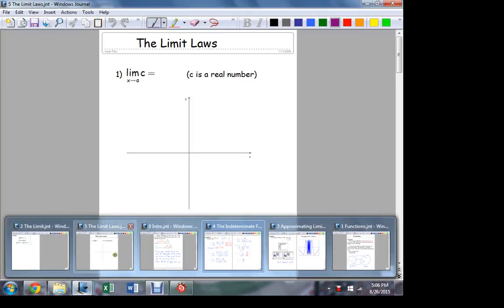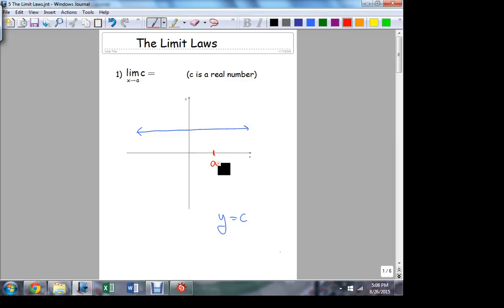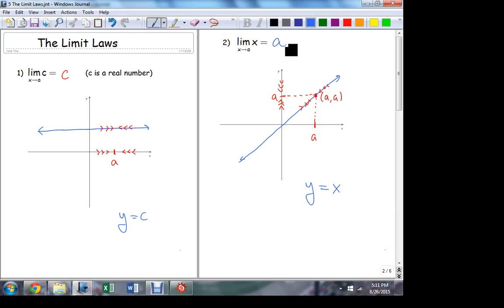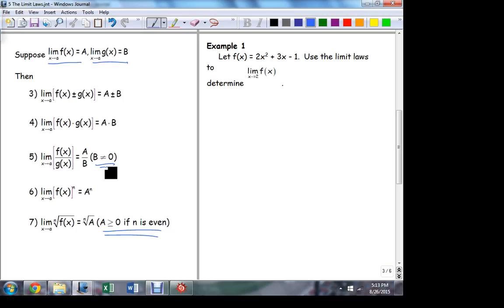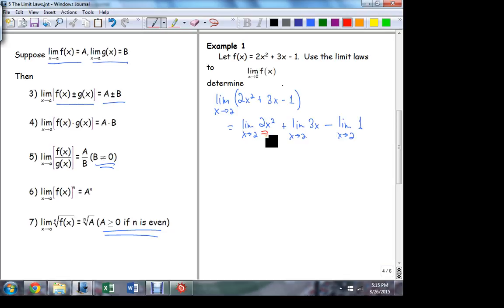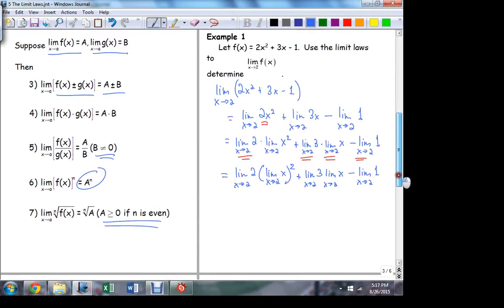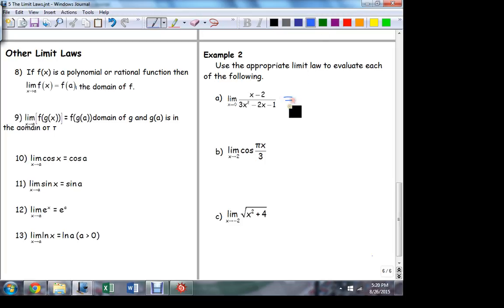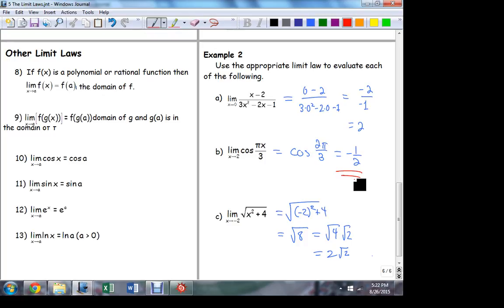MATH 1910 8 26 4 The Limit Laws